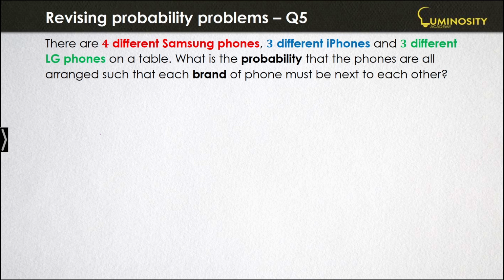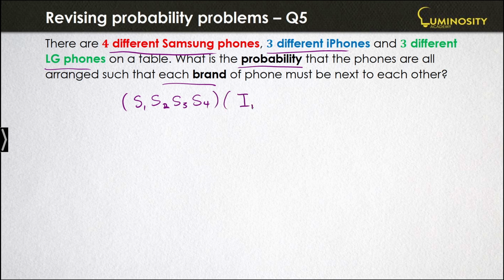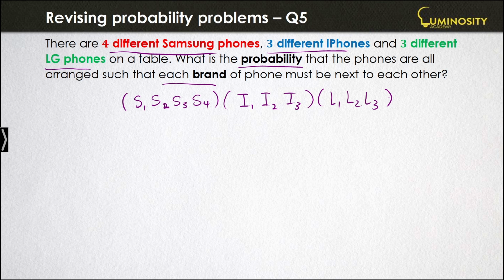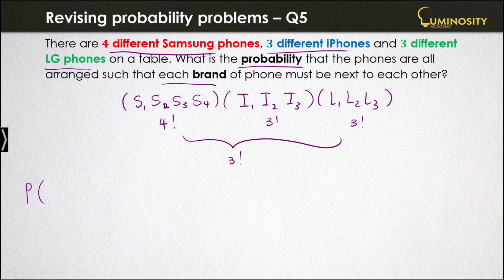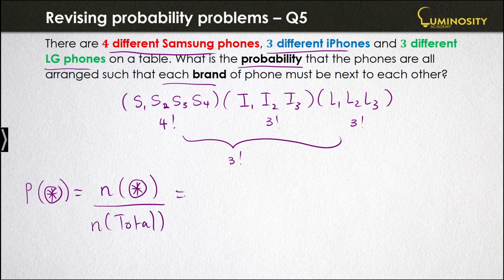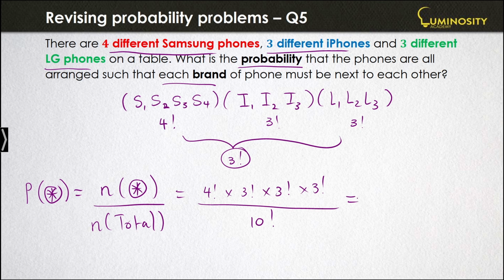Revising probability problems - Question 5